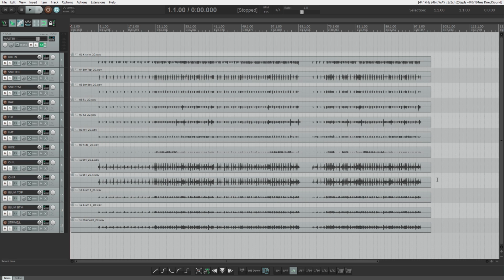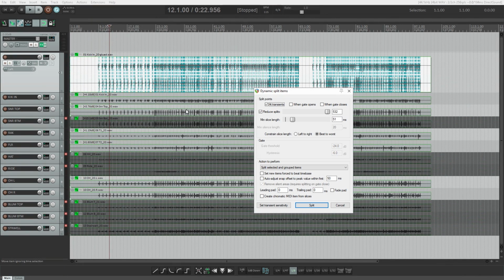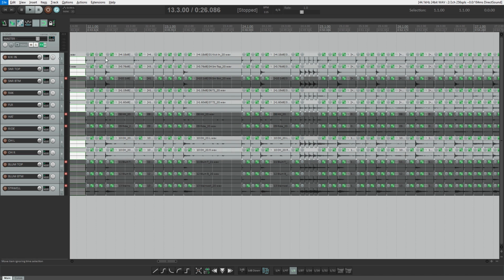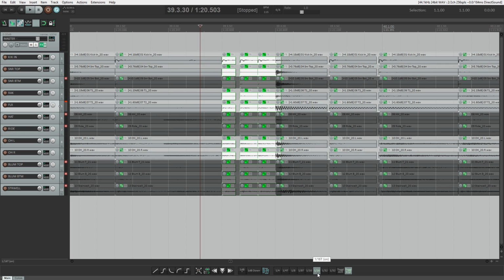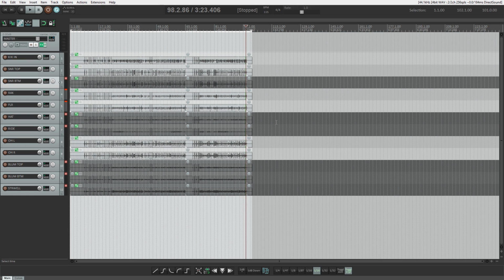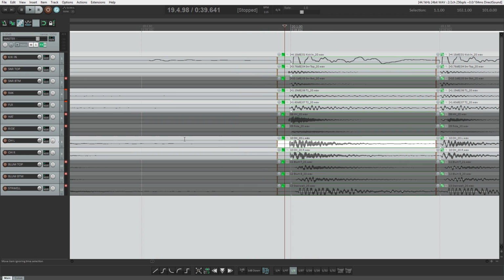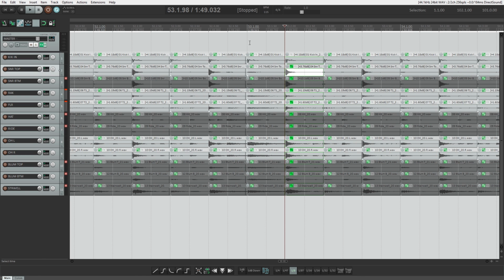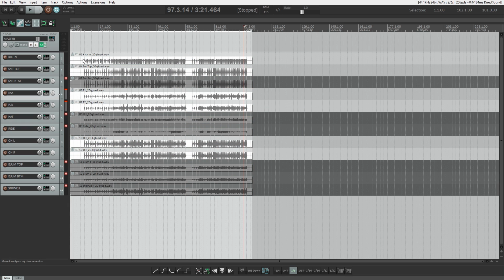How to edit metal drums in Reaper DAW (Part 1 of 2)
Learn how to properly edit modern metal drums in the Reaper DAW with Robin Leijon.

He will show you how to prep, normalize, quantize to the grid, adjust individual hits, fill gaps with crossfades, and more.